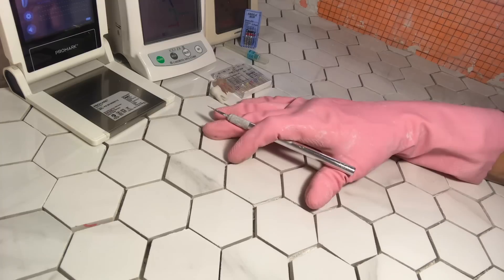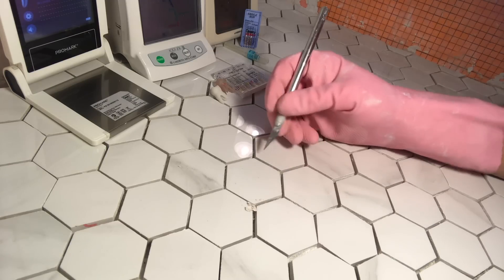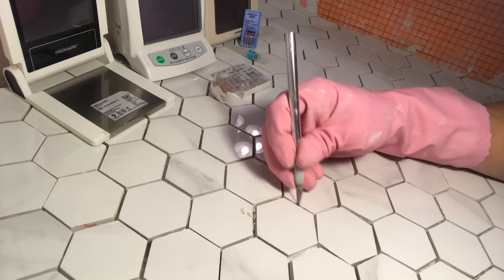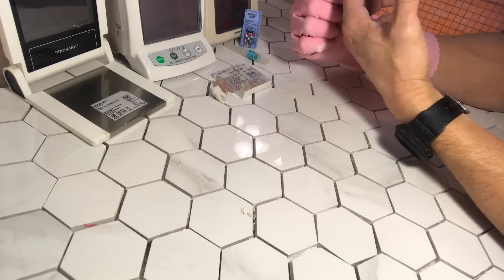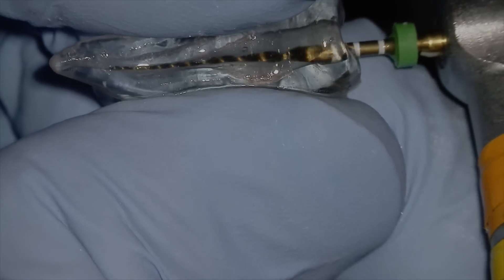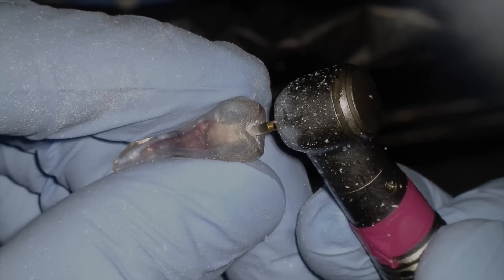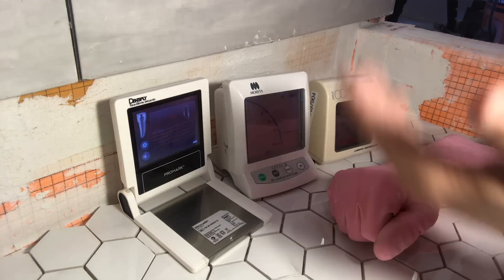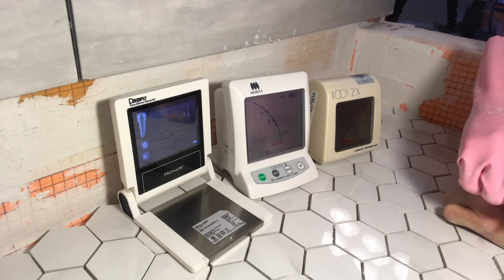Root Canal Tips: Endo Z Bur, Irrigation Needles and Plastic Teeth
Hi there,

Some small, simple tips to better your Root Canal Game.  Make endo fun again by practicing on extracted teeth or these plastic teeth from Dental Education Laboratories.  The Endo Z bur saves time by using the pulpal floor as a roadmap to create your access outline.  Apex locators just make life so much easier.  Bend your irrigating needle 1-2mm short of your working length to make irrigation more predicable.